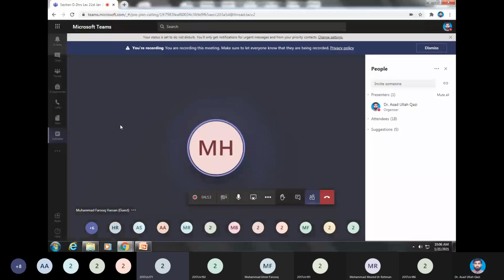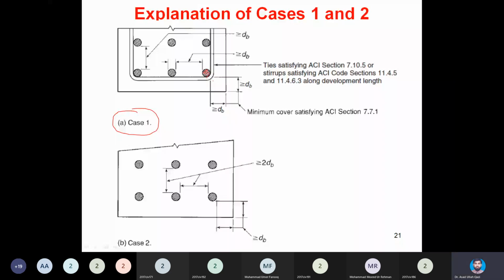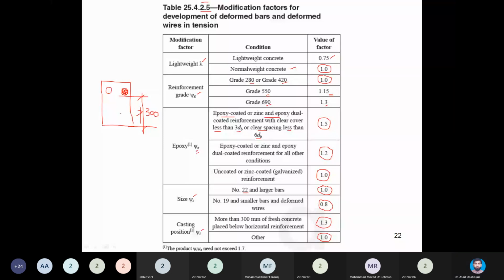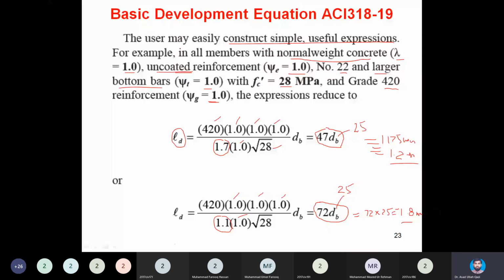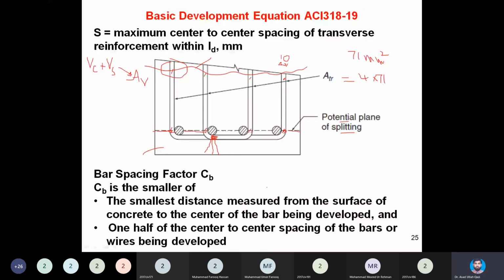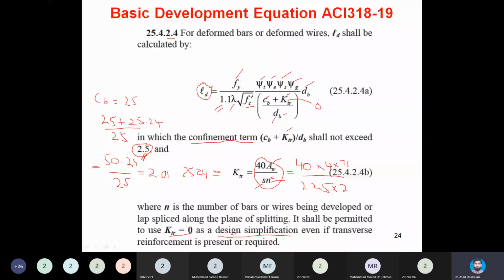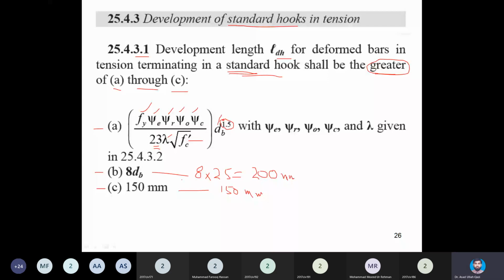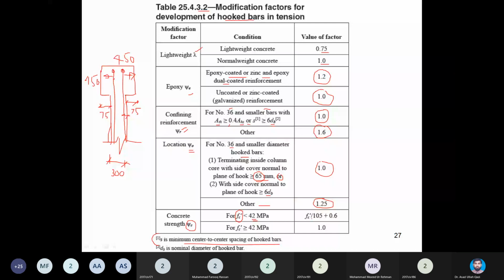05-Bond Development length ACI 318-19 | Plain and Reinforced Concrete II Theory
05-Bond Development length ACI 318-19 | Plain and Reinforced Concrete II Theory